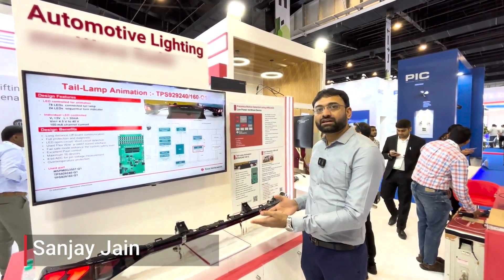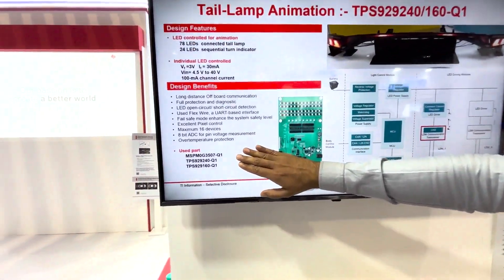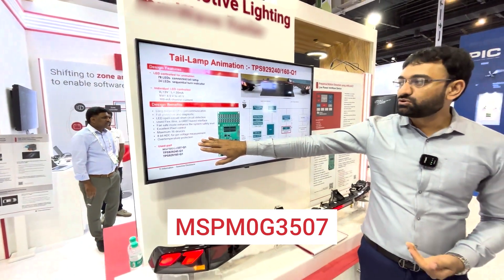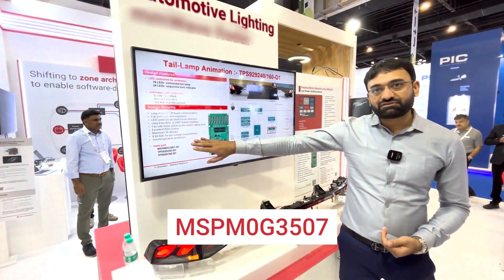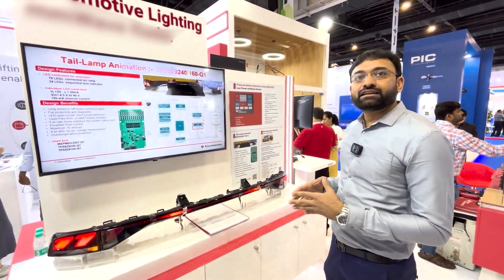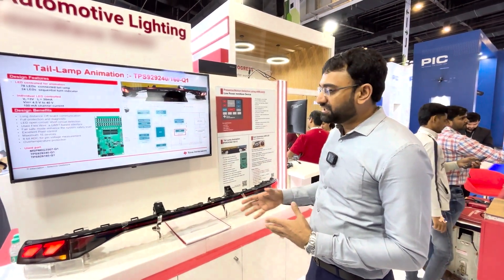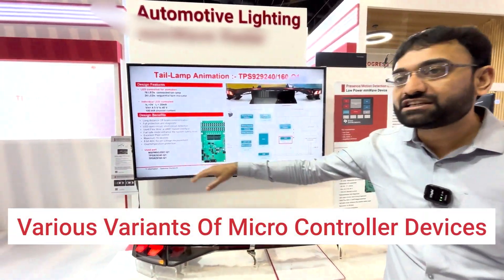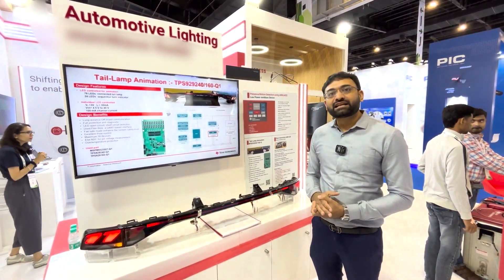TI's Automotive LED Rear Lighting Solution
Discover Texas Instruments' comprehensive LED solution for automotive rear lighting applications. This video demonstrates how TI's integrated circuits and reference designs enable reliable, efficient, and feature-rich LED rear lamp systems for modern vehicles.

Learn how TI's automotive lighting solutions help manufacturers create sophisticated rear lighting systems while meeting strict industry requirements for safety, reliability, and performance.